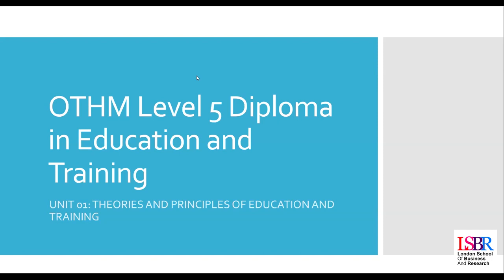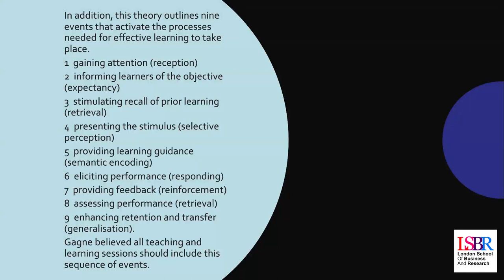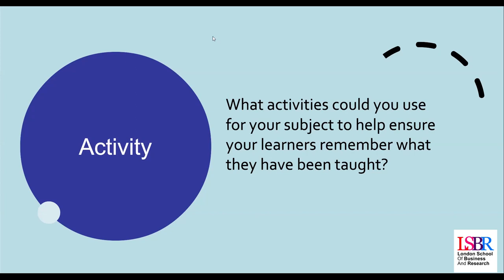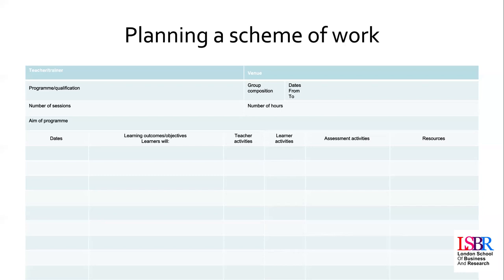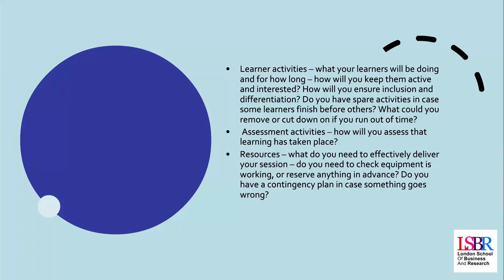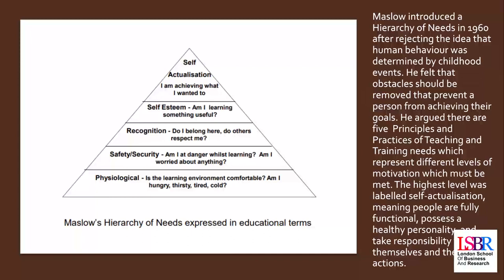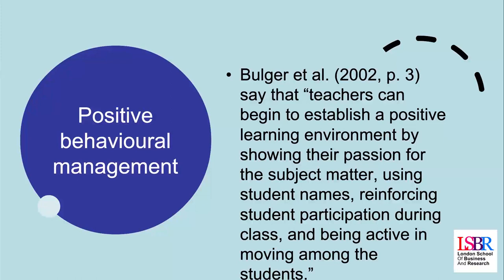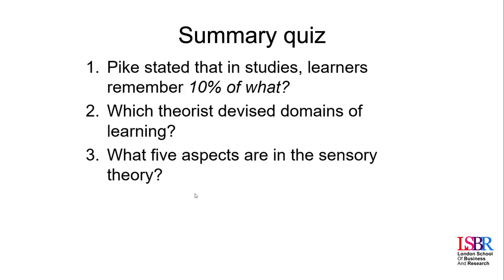Theories, principles and models in education and training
London School of Business and Research, UK invites you to an interesting session on Theories, principles and models in education and training